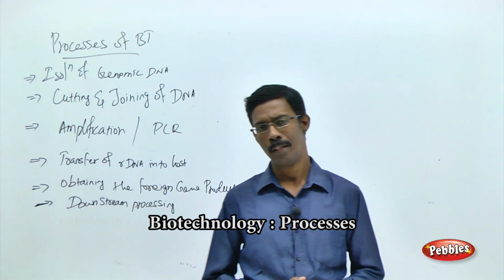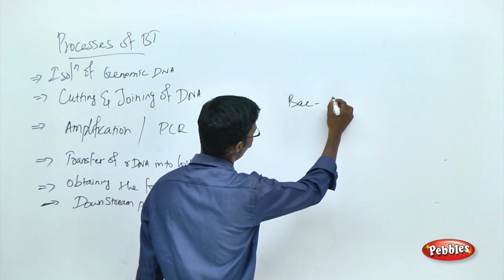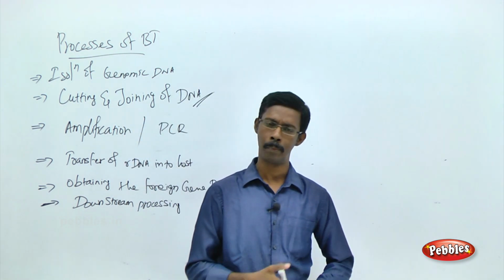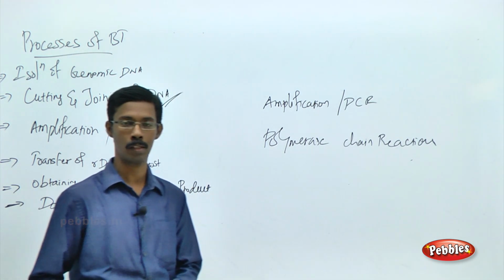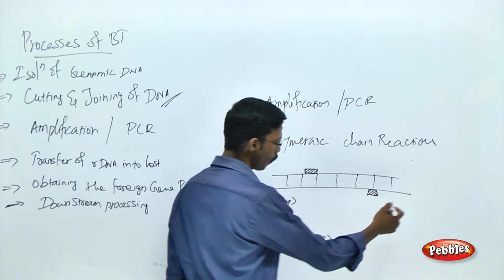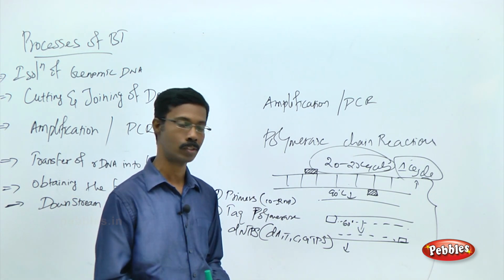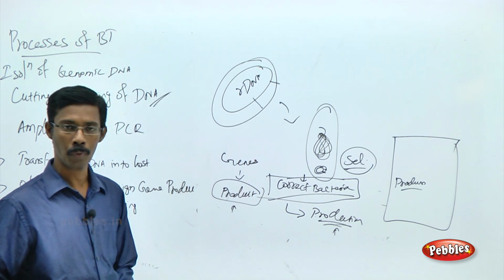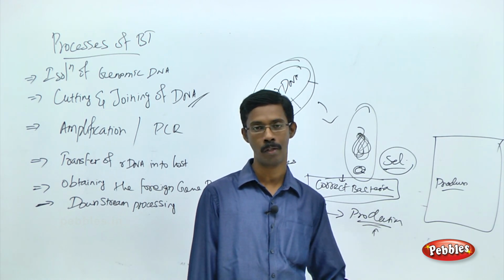NEET 12th Biology || Biotechnology || Processes of BT || Unit-9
Reproduction
Genetics & Evolution
Biology in Human Welfare
Biotechnology
Ecology